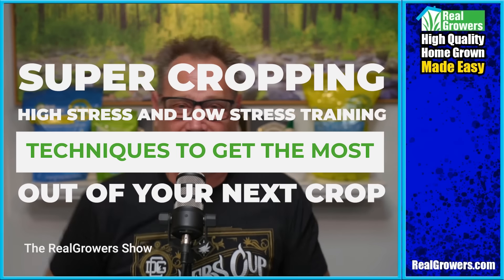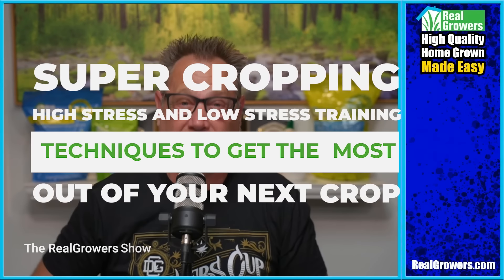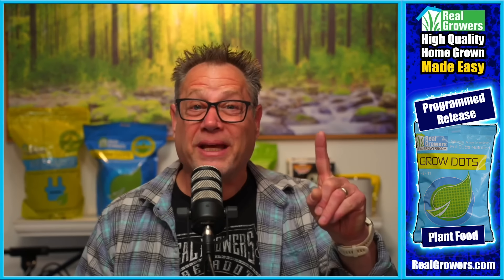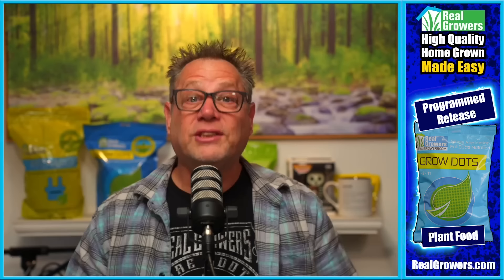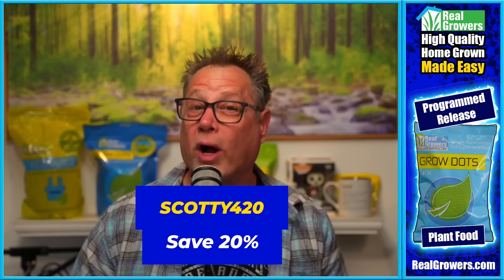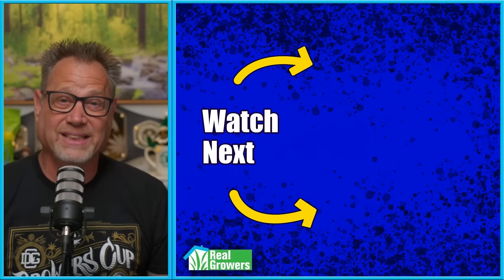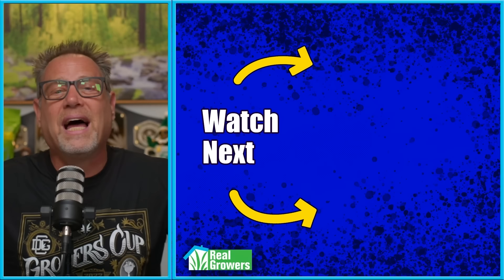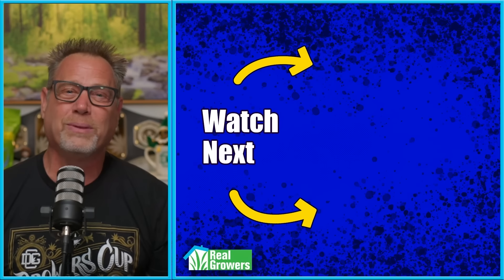Boost Your Cannabis Harvest with THESE Training Techniques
A little bit of resistance can make you stronger. That's why we train with weights and other stressors. What if the same was true for training your plants?

In this episode, we cover a number of high-stress and low-stress training techniques to make your plants strong and more potent.